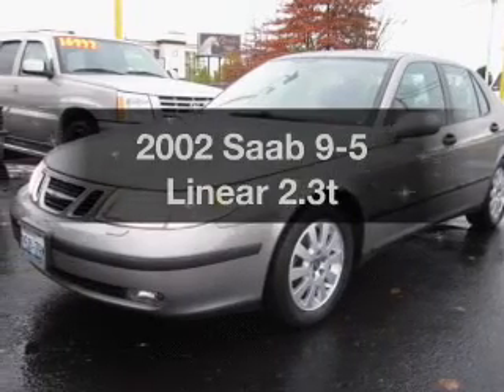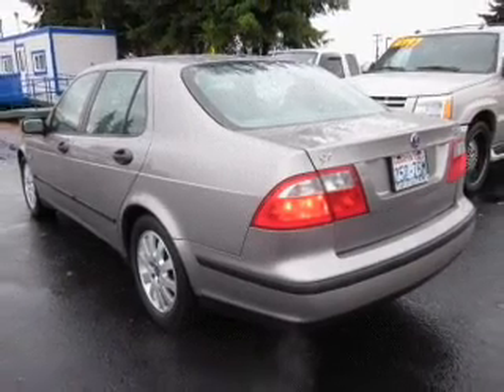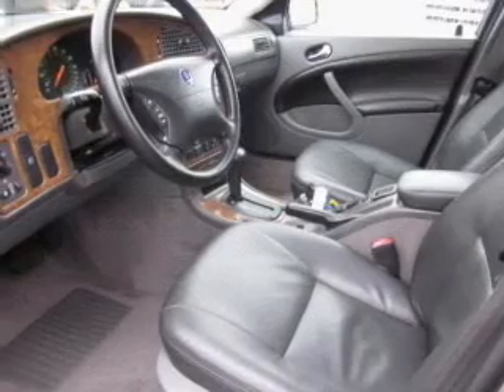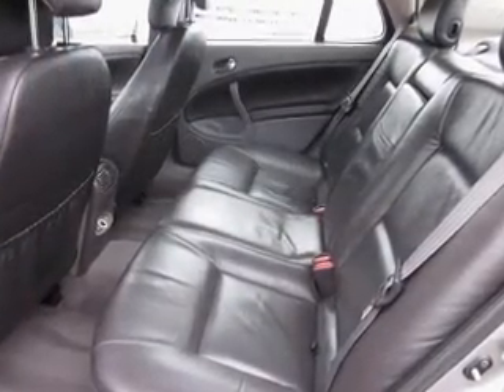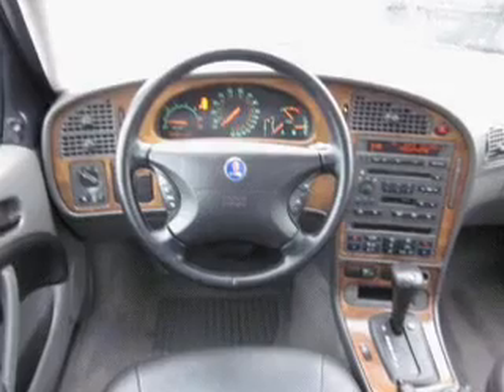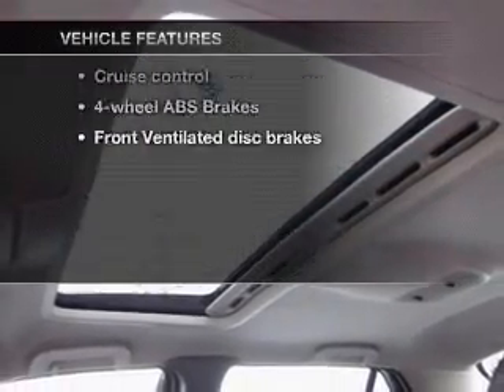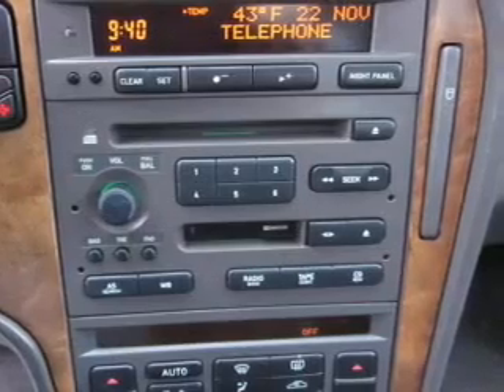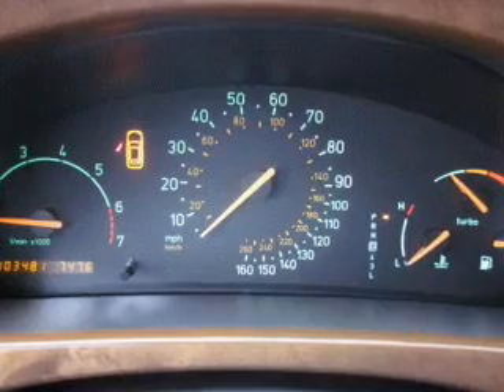2002 Saab 9-5 - Everett WA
Year: 2002
Make: Saab
Model: 9-5
Trim: Linear 2.3t
Engine: 2.3 liter inline 4 cylinder 16 valve
Transmission: Automatic
Color: Gray
Mileage: 103481
Address:
9815 Evergreen Way